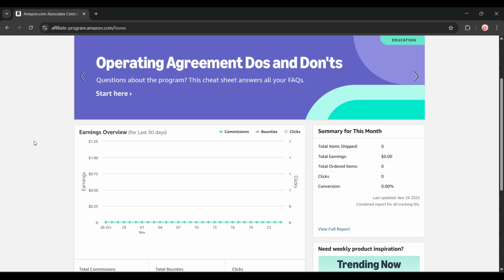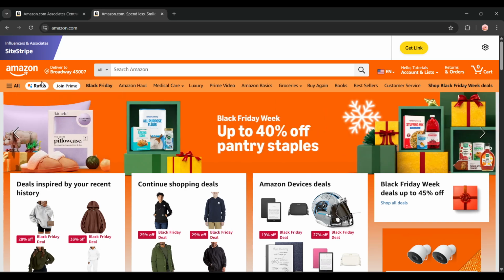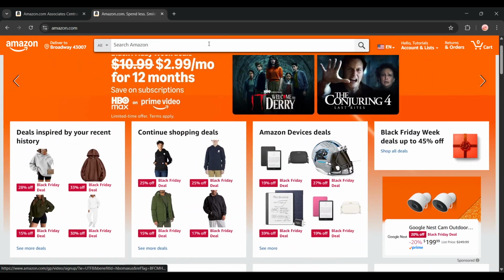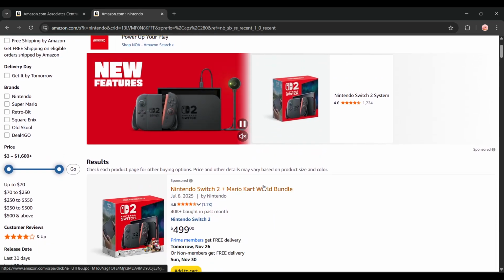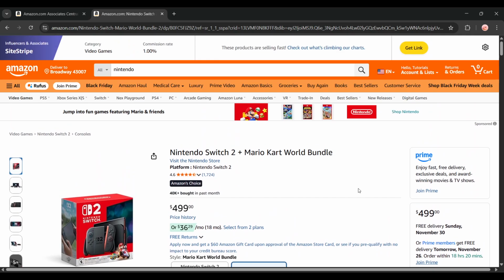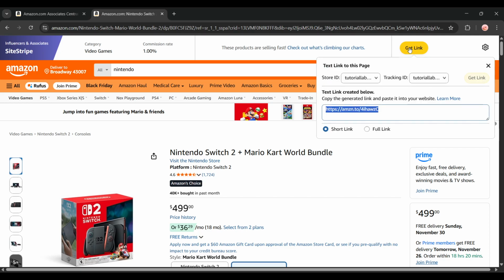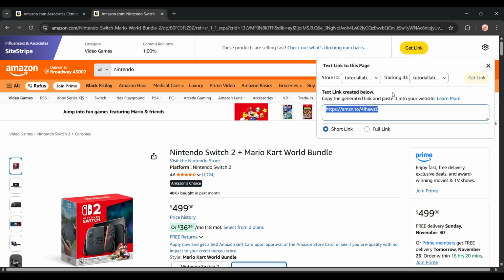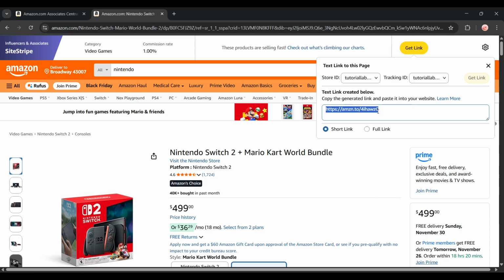How To Generate An Amazon Affiliate Link (Tutorial 2026)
Along the way, you'll learn how to create amazon affiliate links, generate amazon associate links easy, make an amazon affiliate link tutorial, set up amazon affiliate product links, add amazon affiliate link to website, step by step amazon affiliate link guide, find amazon affiliate links for products, create amazon associates tracking links, best way to generate amazon links, how to get amazon affiliate product links, quickly generate amazon affiliate links, amazon affiliate link creation process